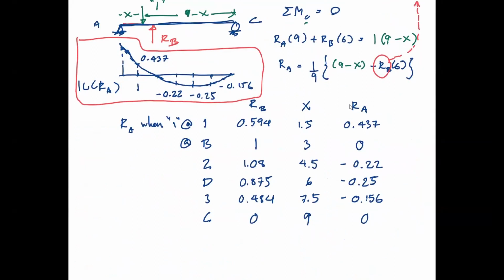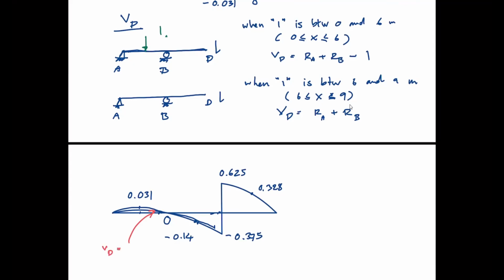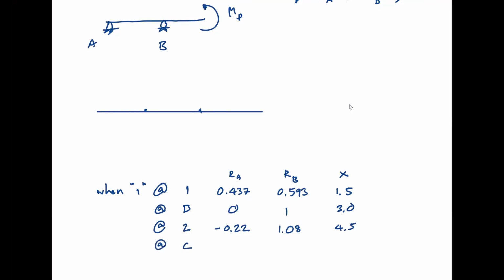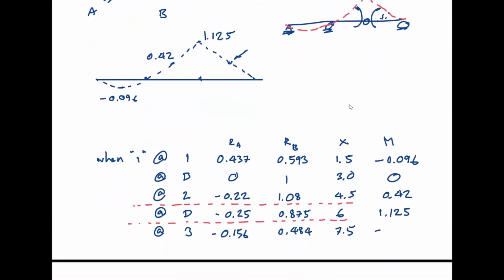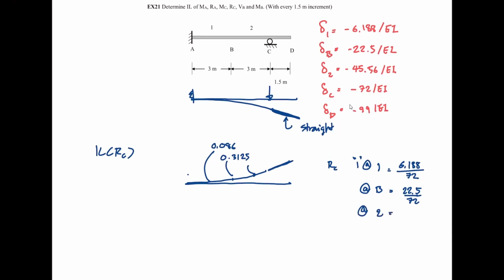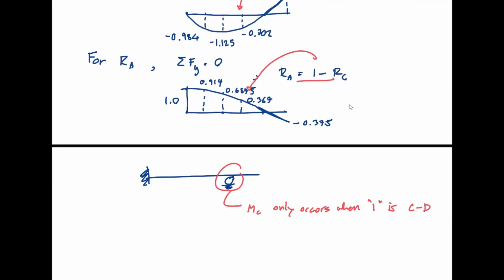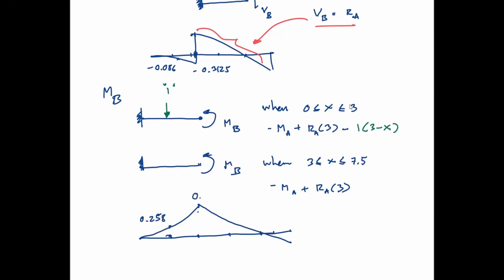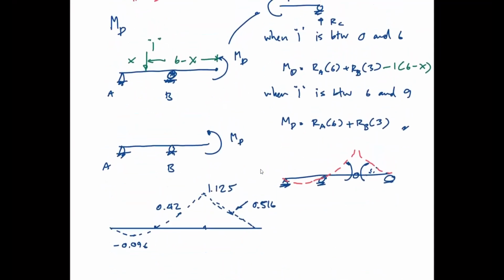CVE338 Ac 21 Day 10 Session 2